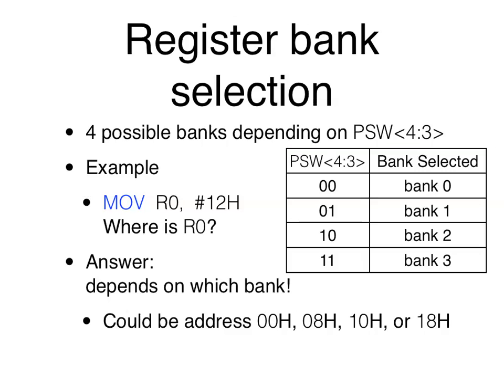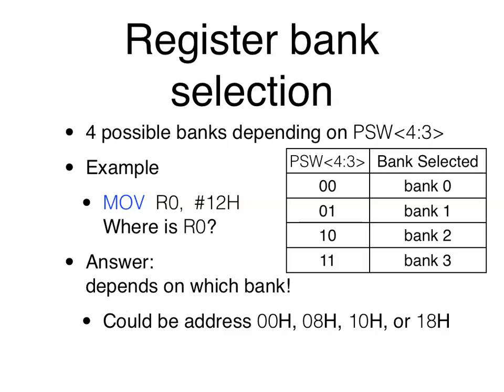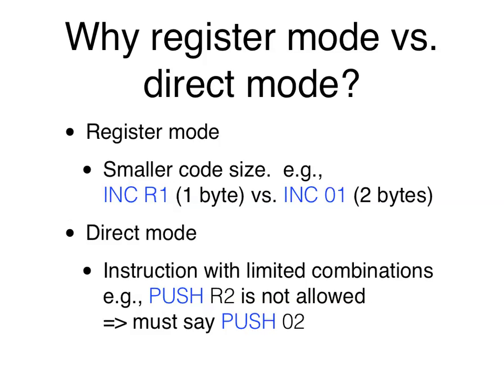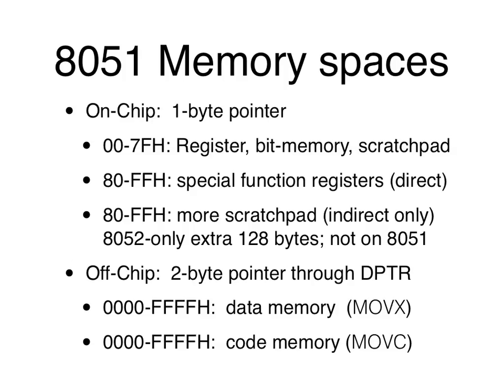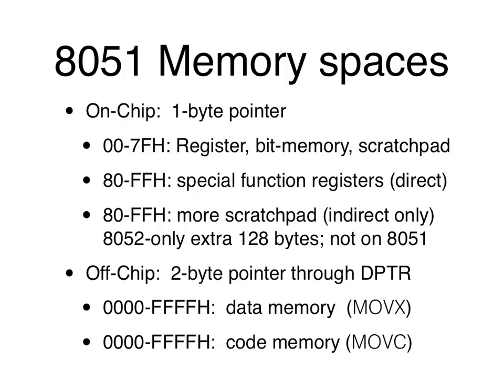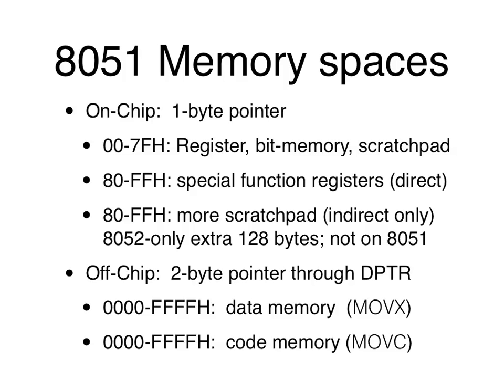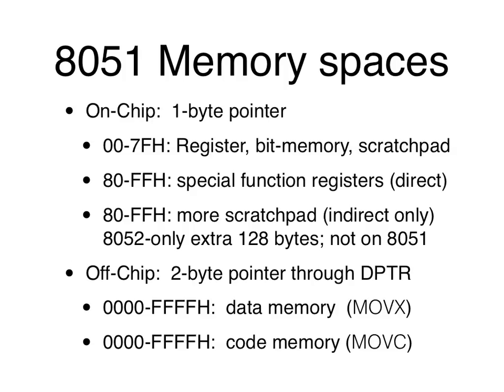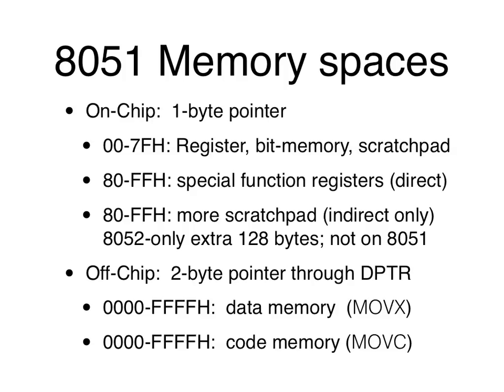week 04 02 8051 regbank memspaces